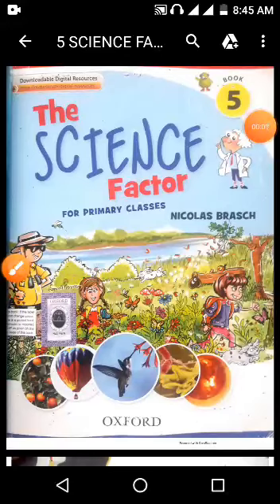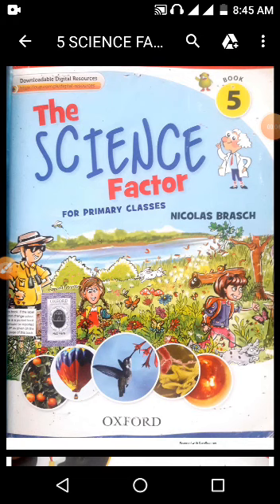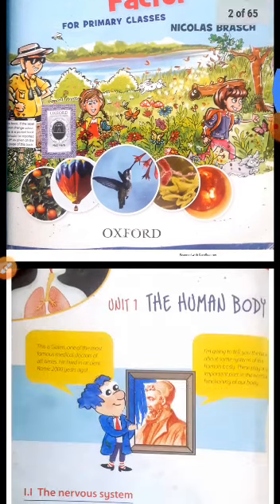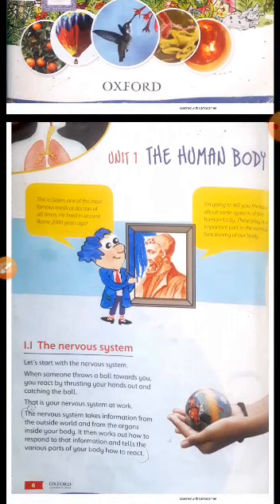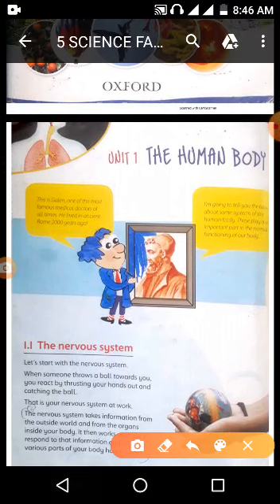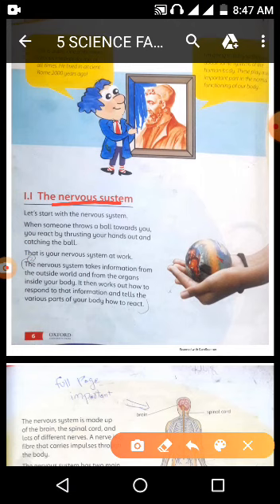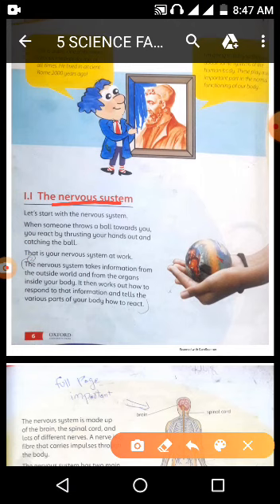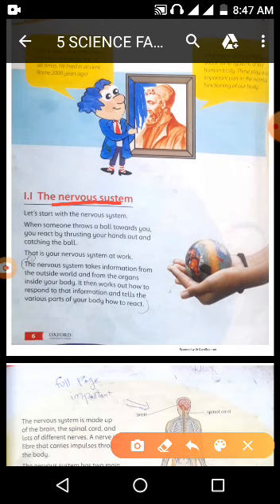5 SCIENCE FACTOR UNIT#1 HUMAN BODY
TEACHER SAJIDA TAJ MSC